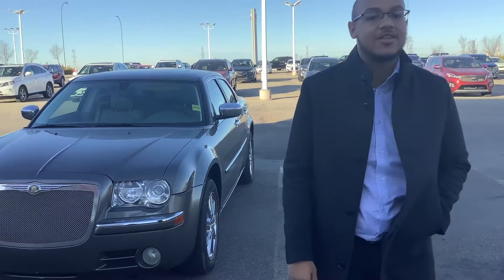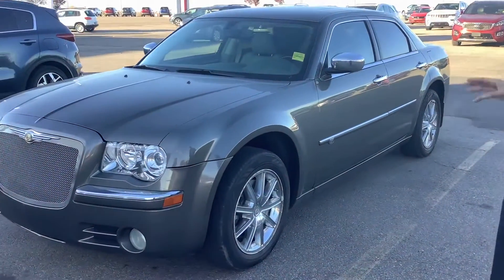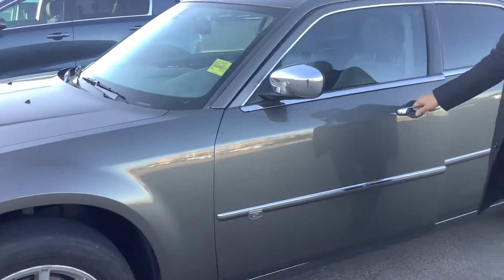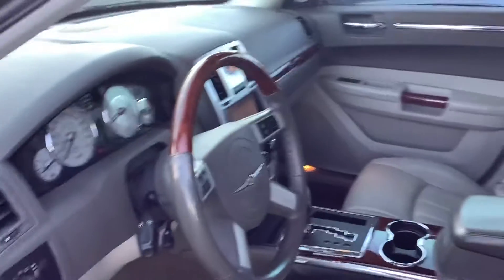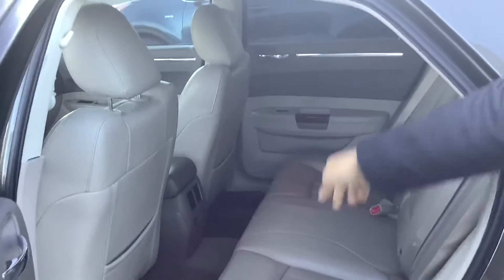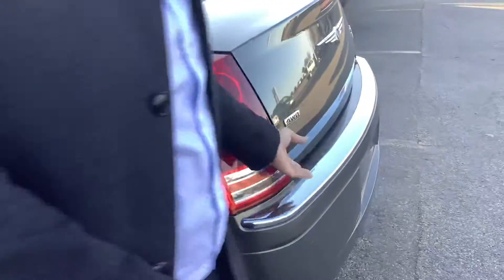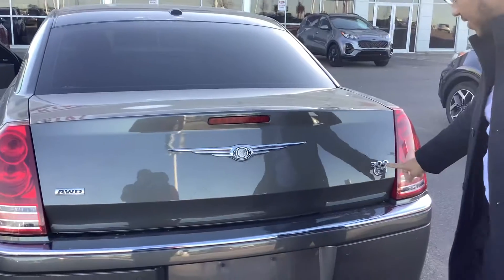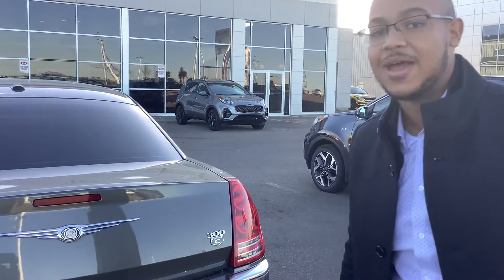2009 300c for Matt